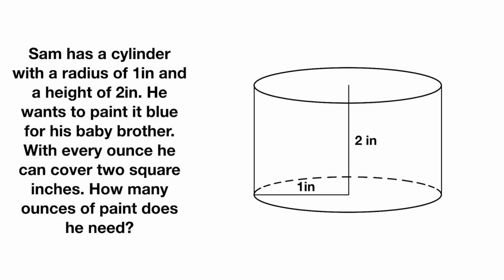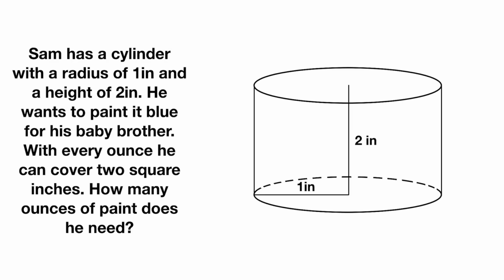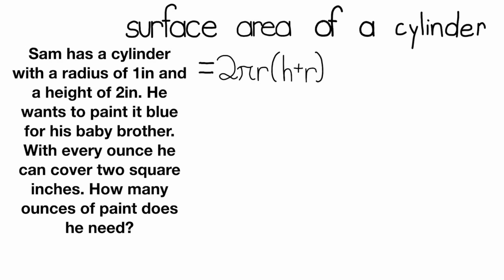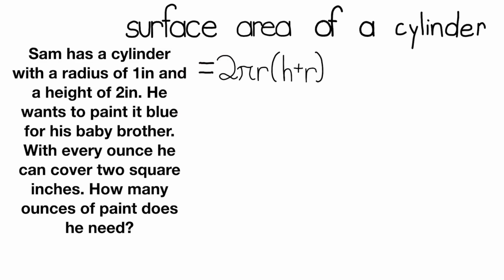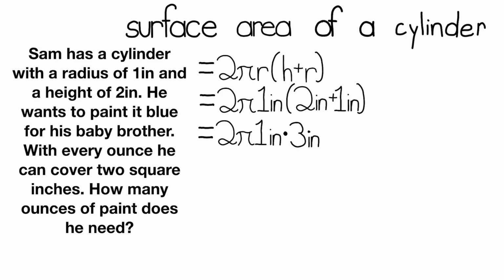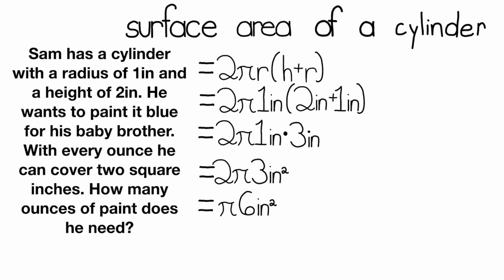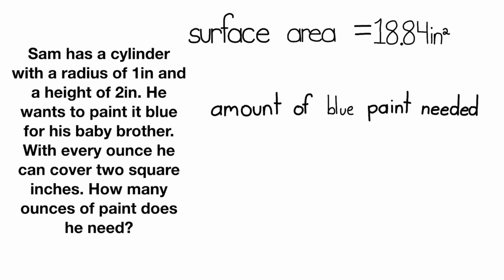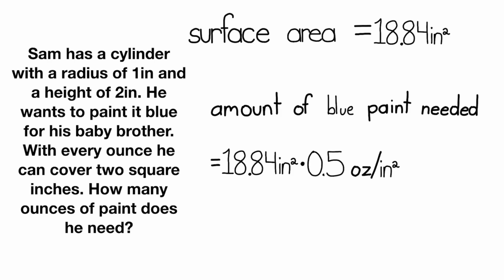Surface area of a cylinder word problem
In this video we solve a word problem that has finding the surface area of a cylinder.